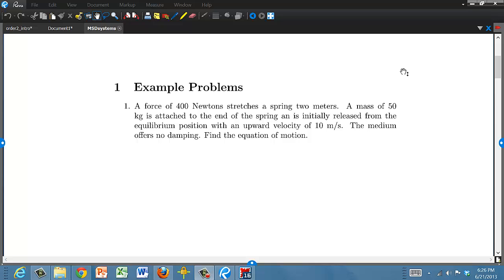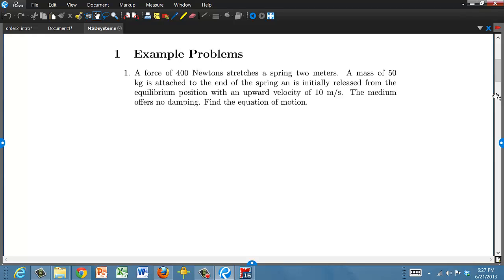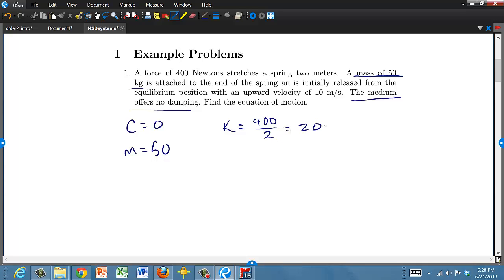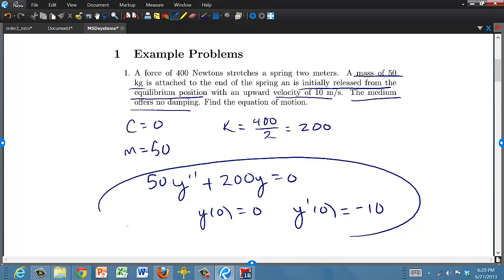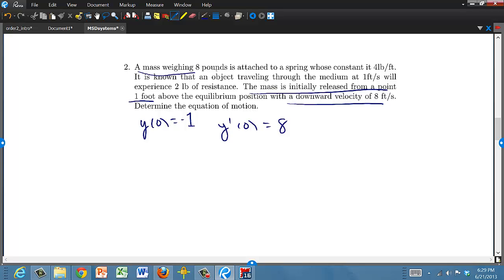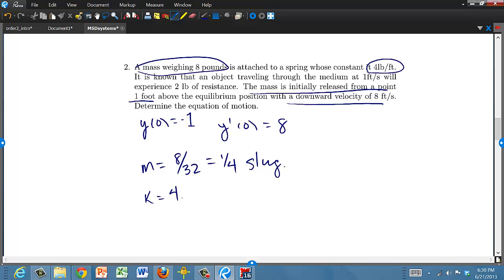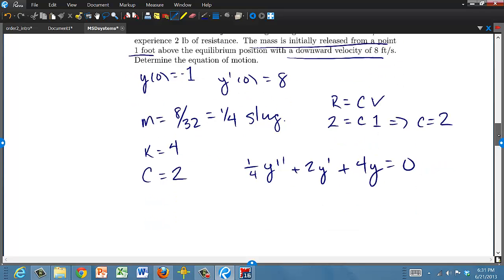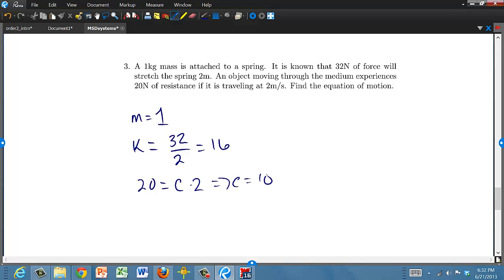Mass-spring-damper examples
Examples of setting up some mass-spring-damper ODE's